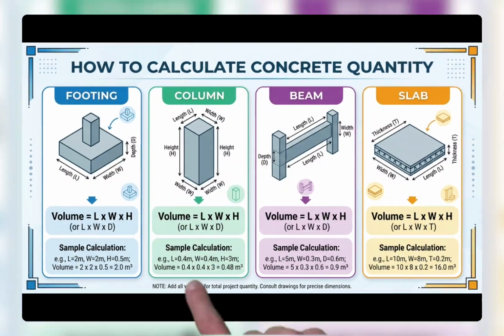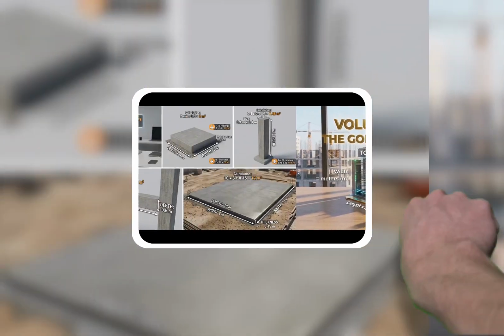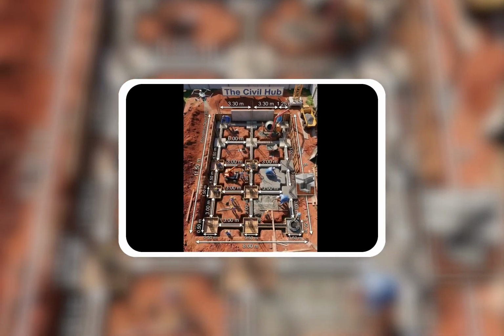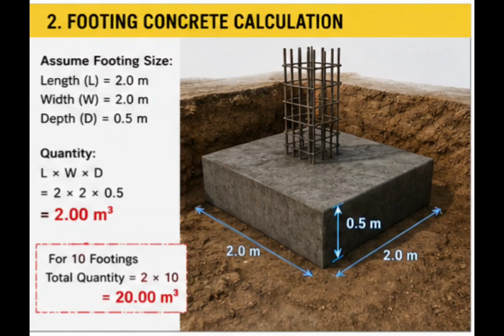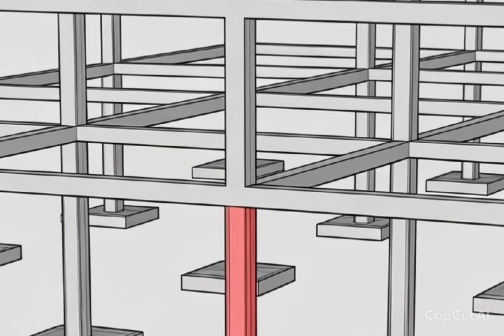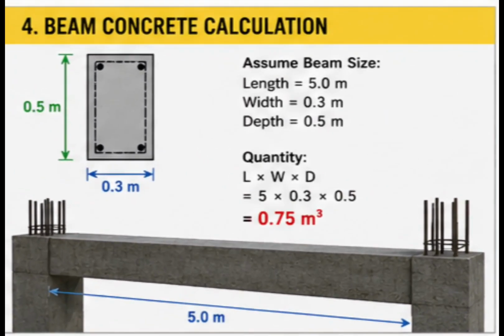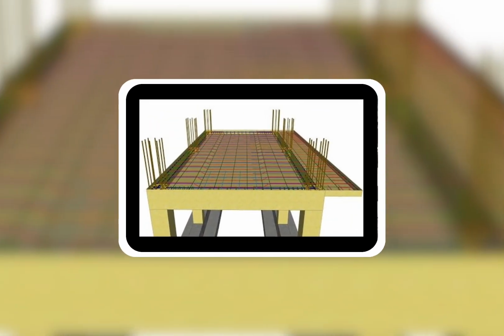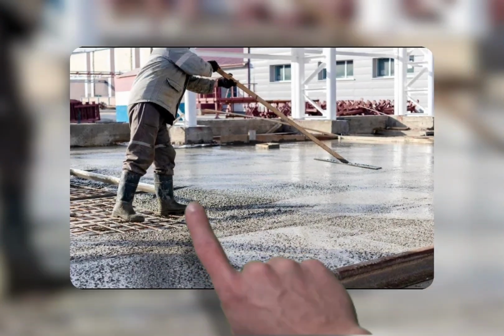Quantity Surveying Basics | Civil Engineering | BOQ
In this video, we will learn How to Calculate Concrete Quantity Step by Step.

You will understand:
✅ Concrete quantity formula
✅ Measurement of footing, column, beam and slab
✅ Calculation examples
✅ Units used in Quantity Surveying (m³)
✅ Basic QS measurement principles

This video is useful for Civil Engineering students, beginners in Quantity Surveying, and construction professionals.